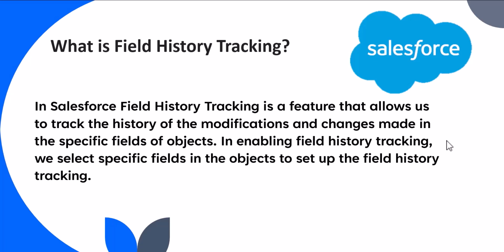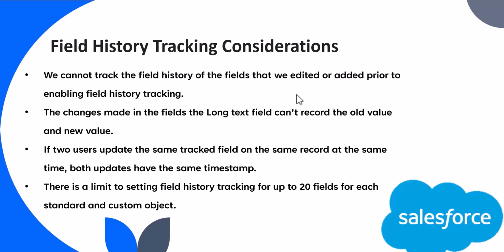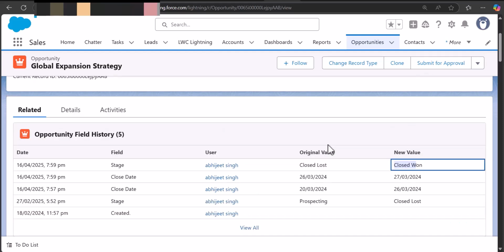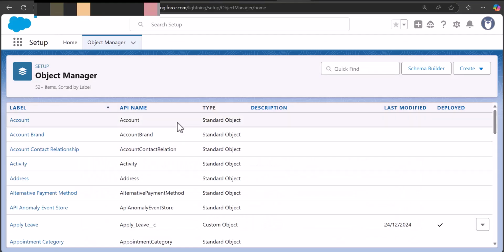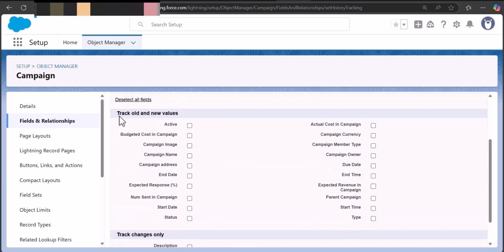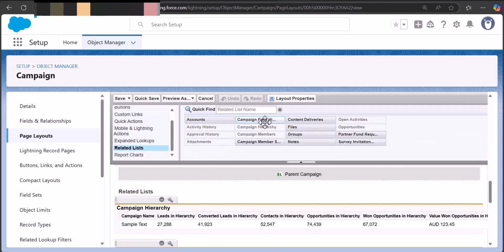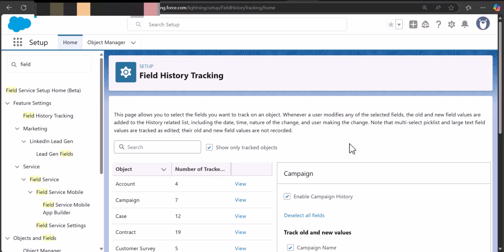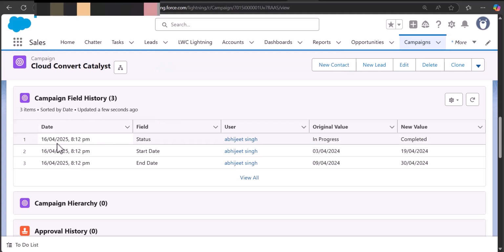Setup Field History Tracking in Salesforce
In Salesforce, field history tracking is a feature that tracks changes to fields in Salesforce objects. In this feature,  you can select specific fields to track and show the field history in the History-related list of an object.
In this video, I will explain field history tracking in Salesforce and how to set it up. Along we with this, we will also create a report on object field history.